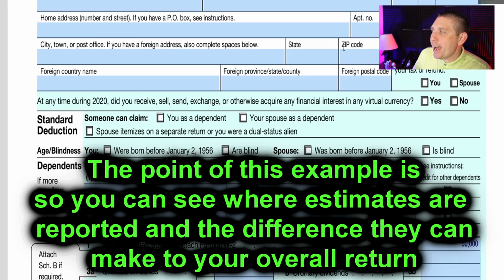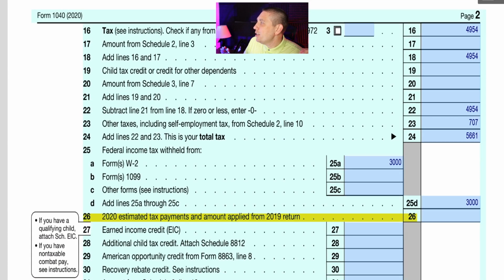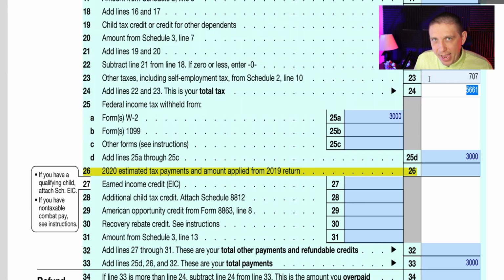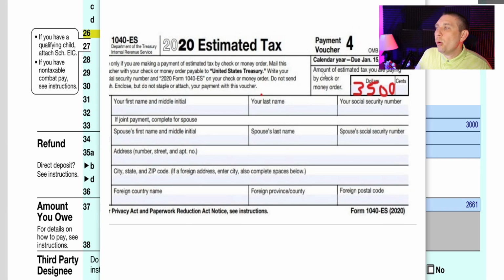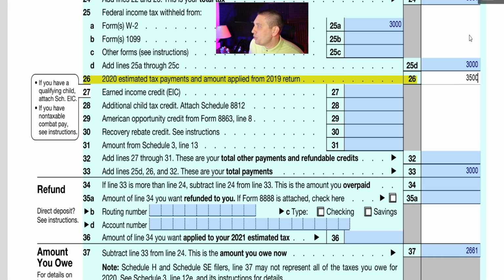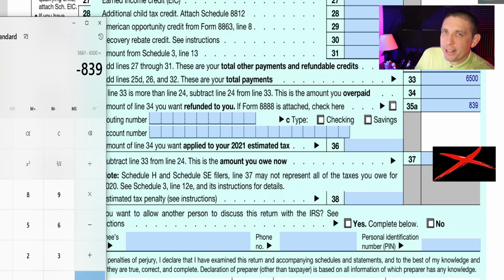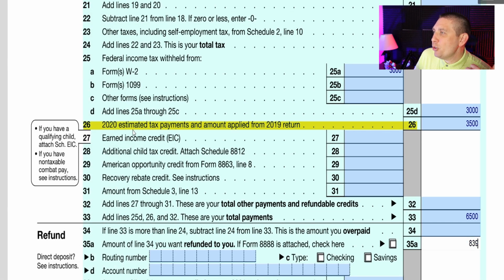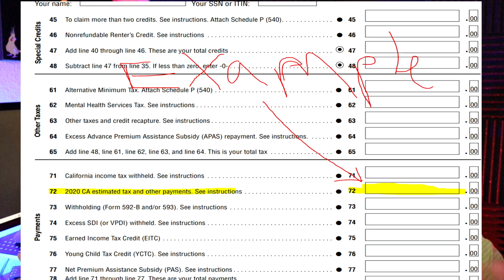Reporting 2020 Tax Estimates On Your 1040 💰 (How Estimated Taxes Work)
Reporting 2020 Tax Estimates On Your 1040 💰  (How Estimated Taxes Work) (How to report estimated taxes)

Estimates are a great way to keep current on your taxes whether you are self employed or earn a paycheck. By keeping current on your taxes throughout the year you will avoid dreaded underpayment penalties Estimates are especially important if you are self-employed or make a lot of income through, farming, real  estate, investing, etc.

►1:00 -  4:30 Example of paying estimates and how it works
►4:30 How many estimates should make?
►4:54   What about state estimates?
►5:45 Ways to pay estimates
►6:19 Calculating estimates?
►6:41 Rules for estimates
►7:00 What estimate payments for the next year? Where do you report those?